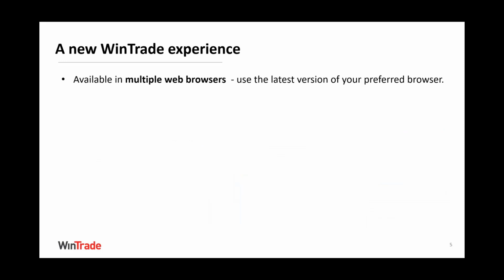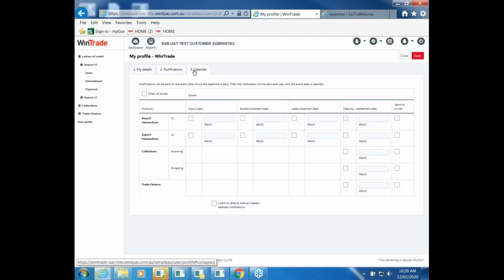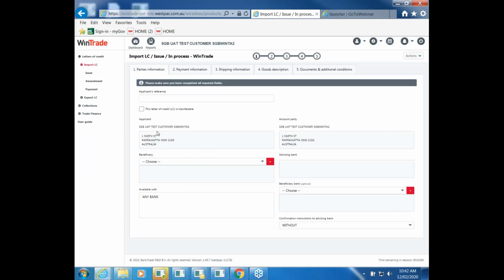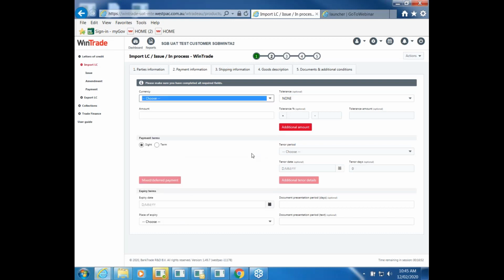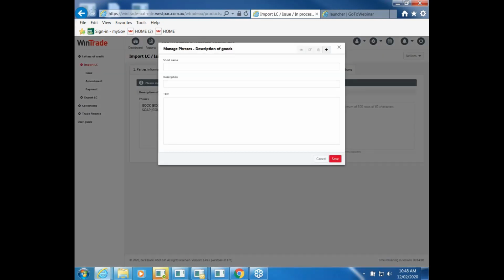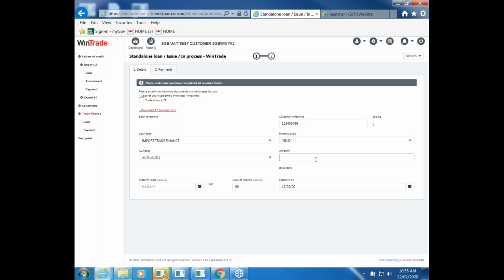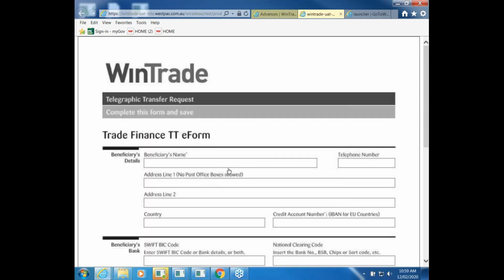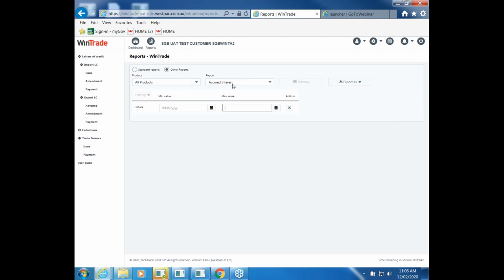WinTrade Upgrade Demonstration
WinTrade is being upgraded with new features and more flexibility to make managing your trade transactions simpler and faster.